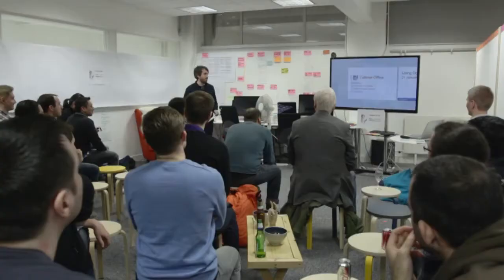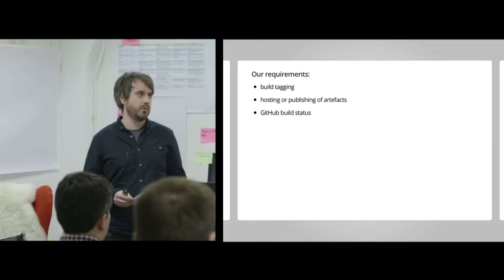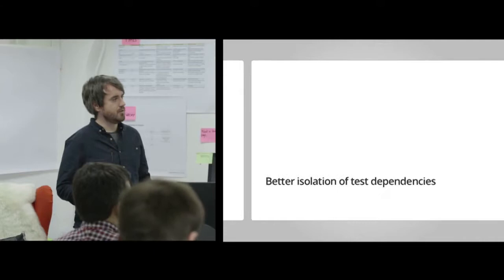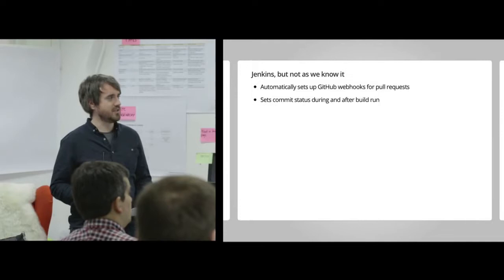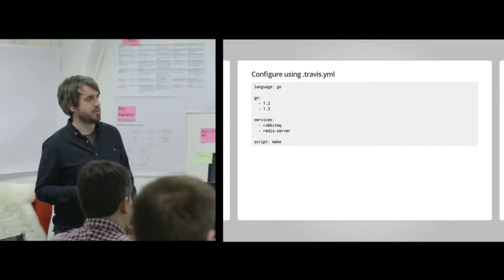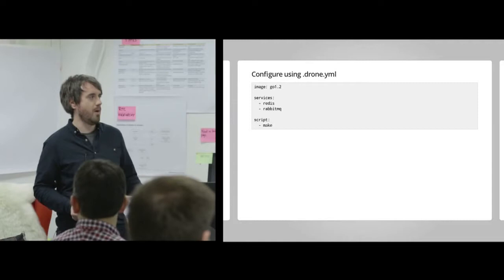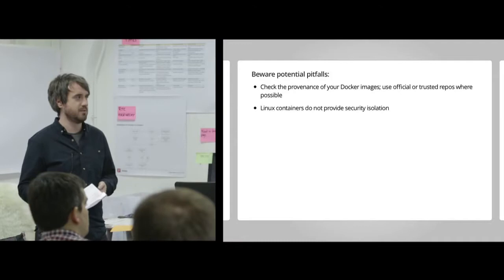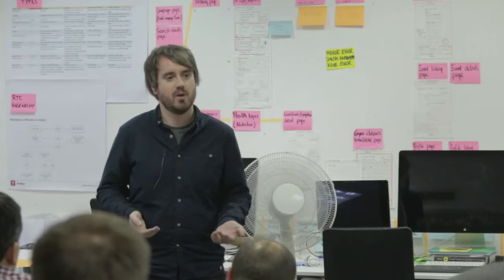January 2015 - Matt Bostock - Moving from Jenkins to Docker for build pipelines at GDS | LondonCD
Matt Bostock - Web Operations engineer in the GOV.UK Infrastructure Team at GDS - will share his experience of moving from Jenkins to a Docker-based build system for Continuous Integration.